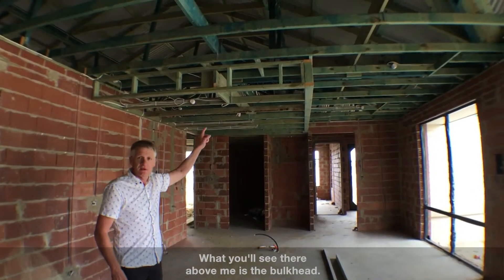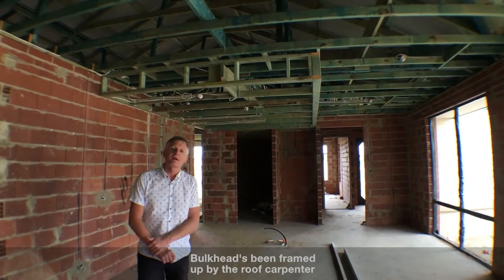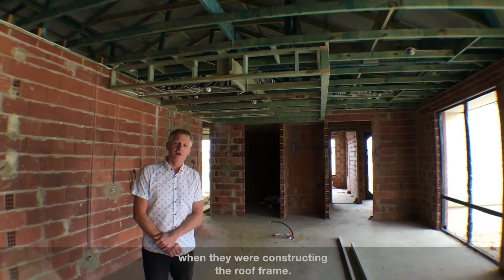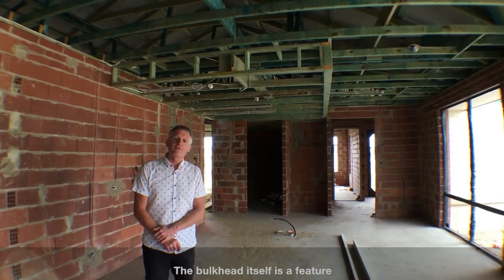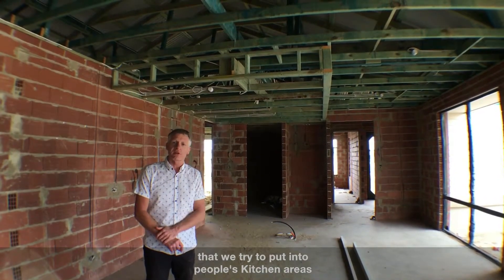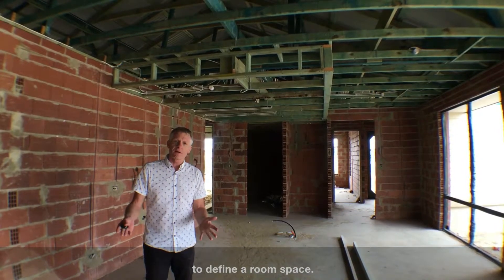Building a new home - an explanation of ceiling feature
The heart of the modern home is now considered to be the kitchen. this room now sits proudly at the centre of the families lifestyle.

A bulkhead is framed by timber and lined with plasterboard now separates the extensive expanse of a ceiling and defines rooms.

Ceiling bulkheads now include a variety of lighting options,  all these options are relatively inexpensive & offer a stunning nighttime feature.